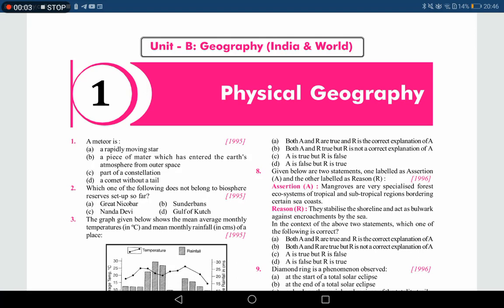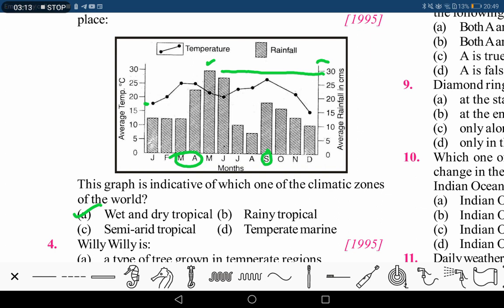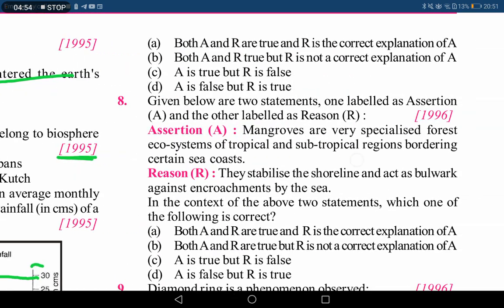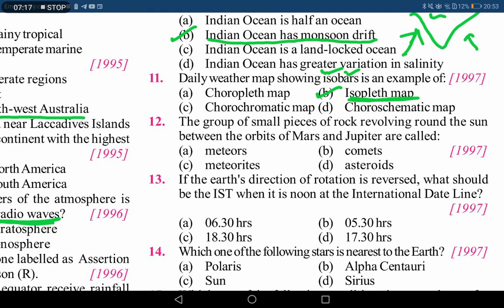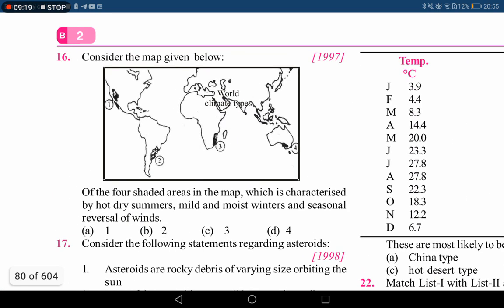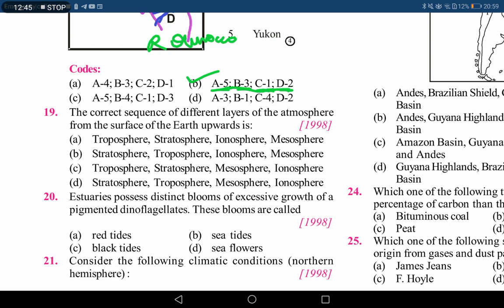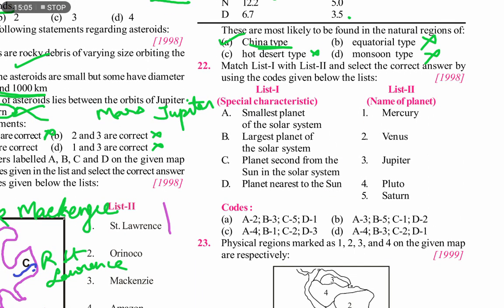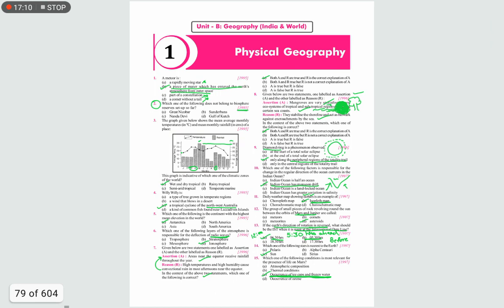UKPSC UPPER PCS LOWER PCS RO/ARO questions practice series part 2